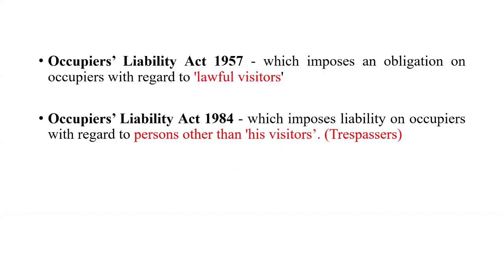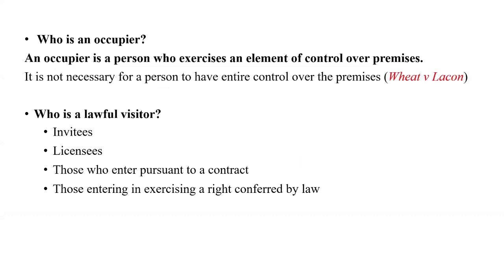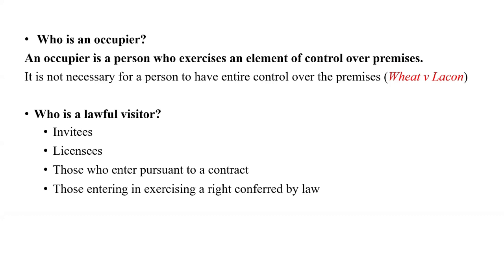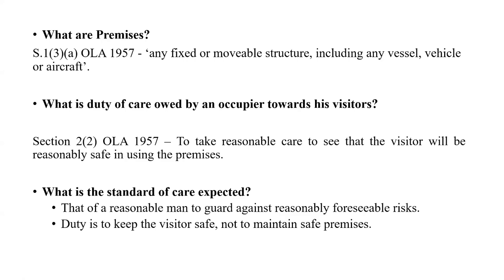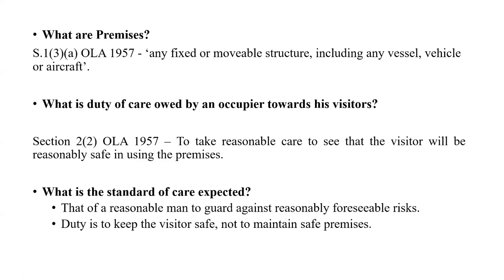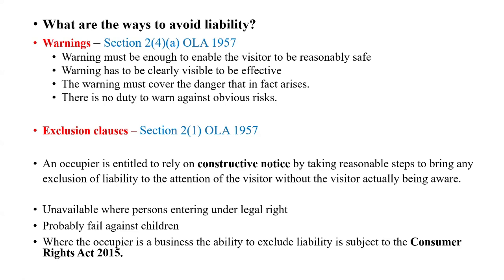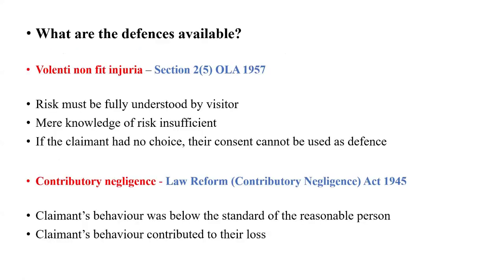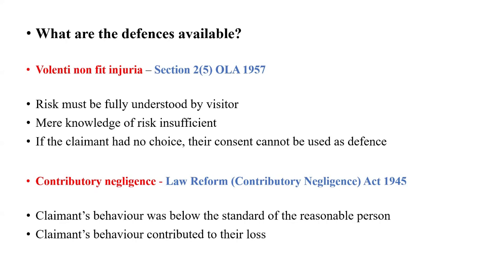Occupiers' Liability under Law of Tort - Problem Question, Lesson summary and answer structure.